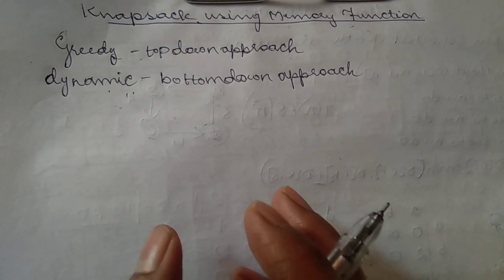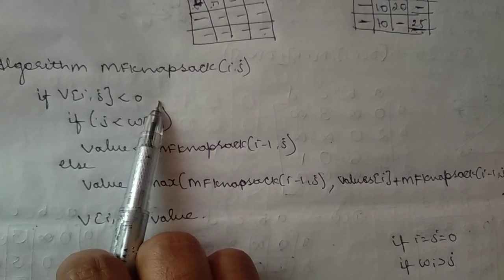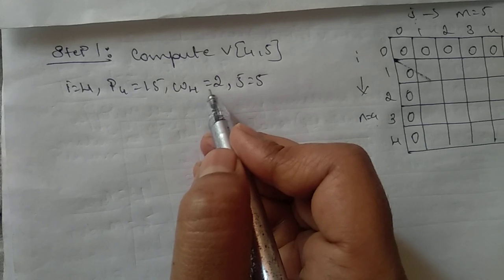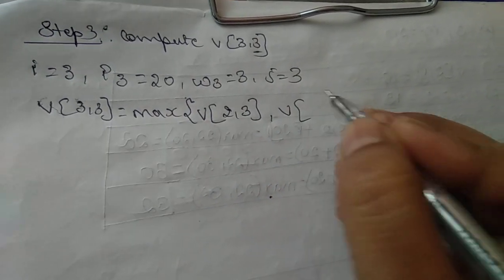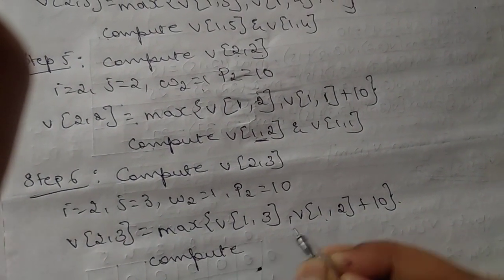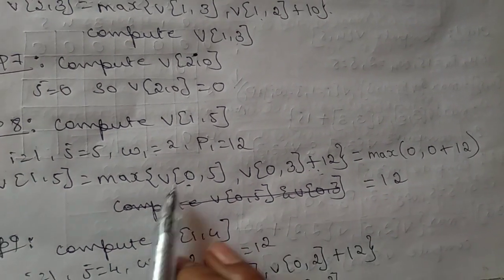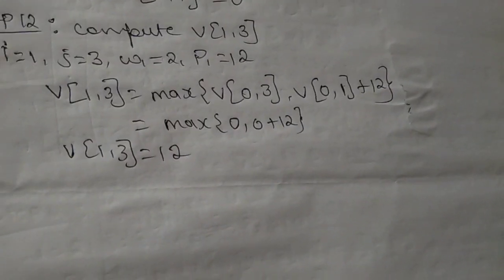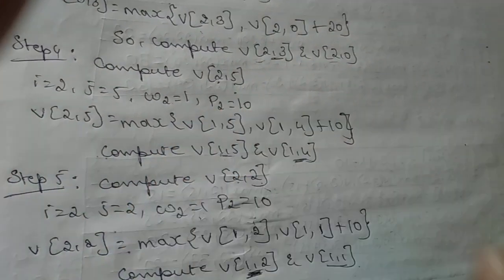knapsack using memory function